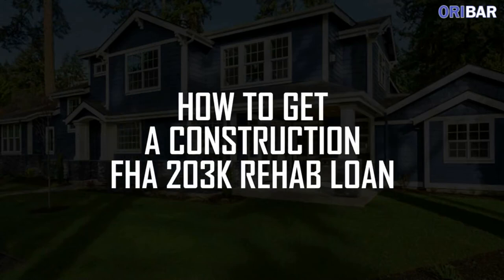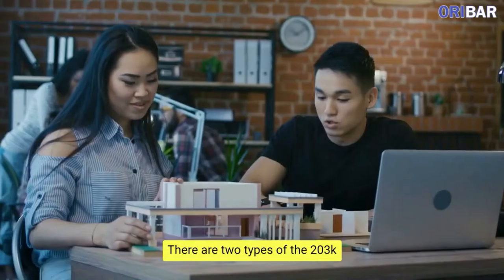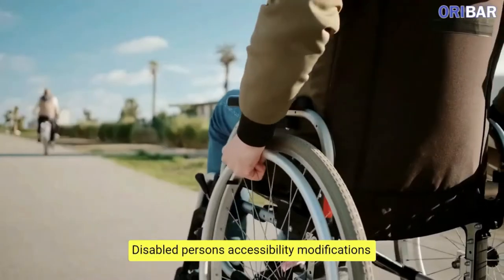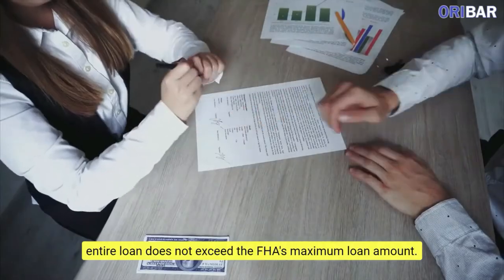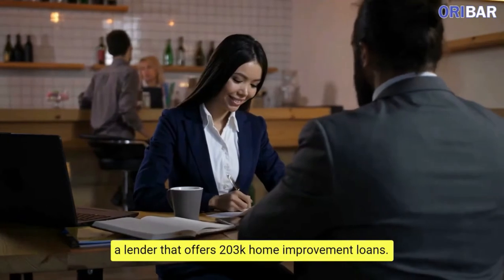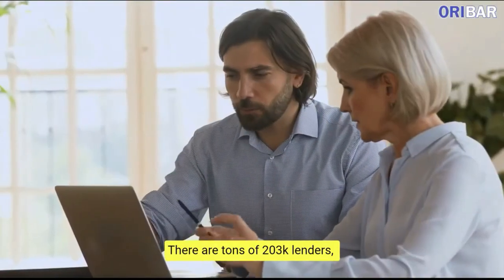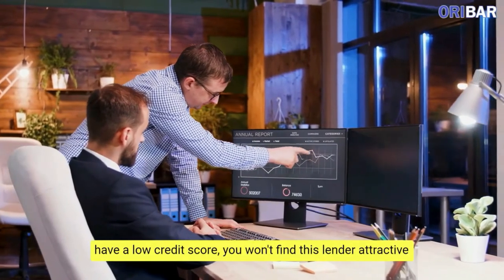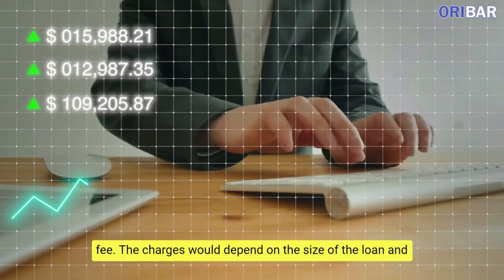How to Get a Construction FHA 203K Rehab Loan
So you finally stumbled upon the home you love, but you find that it is in a bad shape and would need a few improvements, the 203k loan could help.
With an FHA 203k rehab loan, you could give your new home the TLC it needs without having to get an additional loan. This loan gives you all the funds you need to cover the purchase price as well as the renovation of the house.

Getting a construction FHA 203K Rehab loan isn't a long process but there are many things you should take note of if you're going for this loan type. While the single loan would save you a lot of work and planning, it comes with several limits which we are going to break down before diving into how to apply for the loan.

What is an FHA 203K loan?
An FHA Construction Loan allows you to finance the purchase of the house as well as the repairs and renovation the house needs. Homes that need a bit of TLC will come at a more affordable price and there would be less competition for them giving you all the freedom you need to bargain, however, if the home is too run down, you might not be approved for an FHA 203k rehab loan.

The program is a great option to go for if you're on a tight budget and you want to buy a run-down home and renovate it rather than spending on a more expensive turn-key home.

Please, watch the video to get the full details!

Home-buying is a dream for most of us. The good news is that you can now Make yours a reality with Oribar!

Want to tick off home-buying from your bucket list? We got you covered. At Oribar, we are committed to helping you remove the obstacles that stand between you and your dream home.

We started this channel to help you with all the information and tips you need to quickly and easily get started on owning your own home in the shortest time possible.

What is oribar?
Oribar is the place where home-buying dreams come true. Using our cutting-edge platform, we offer personalized insights to improve your credit score, save for your down payment, and qualify for the house that you want.

How does Oribar works?

Simplicity is at the heart of everything we do. By looking at three major qualifiers for home-buying; credit score, debt to income ratio, down payment & closing cost. We help you set goals and take the actions necessary to achieve them.

Your strong and weak points are accessed with our algorithm while building your profile. This enables Oribar to provide valuable insight to creating your home-buying profile.

Some of the Services Oribar offers includes
i. Create a goal for saving for a down payment, improving credit score, and increasing how much home one can afford.
ii. Credit score and bank account integration.
iii. Check current affordability.
iv. Add co-buyers and combine profiles.
v. Create a plan for the goals and track the progress.
vi. Offers several calculators regarding buying a house.
vii. Connect with real estate agents, mortgage, loans, etc after the goal is met.
viii. Home inspectors..
ix. Mortgage referrals: Advantage and disadvantage
a. Conventional mortgage
b. FHA loan
c. USDA loan
d. VA loan